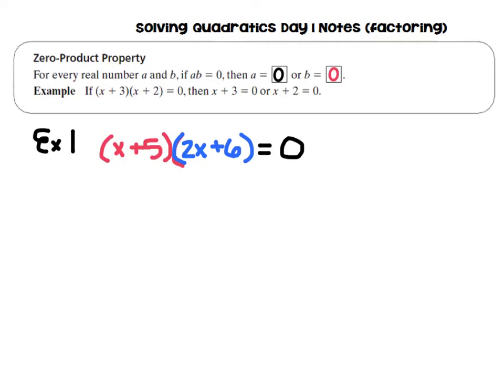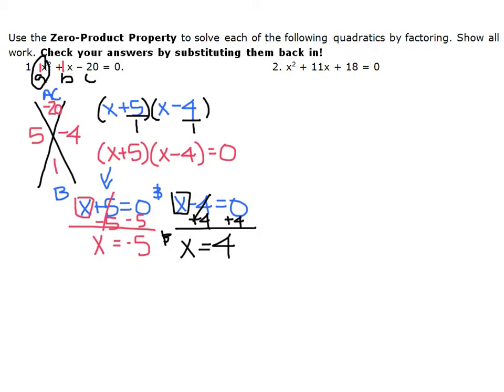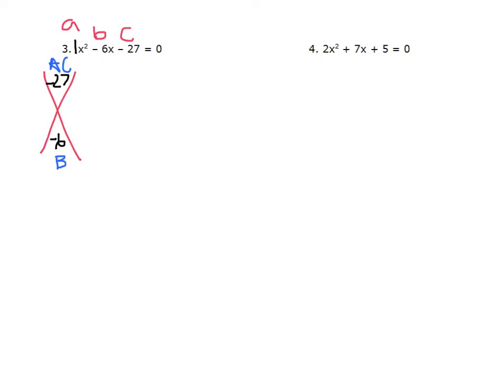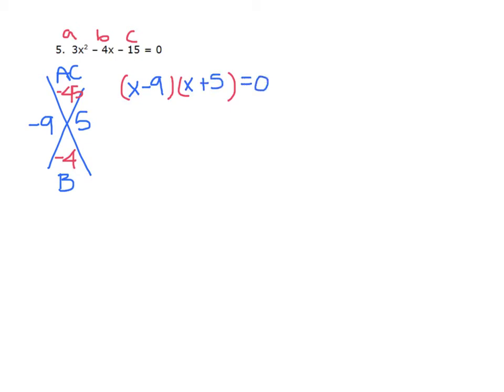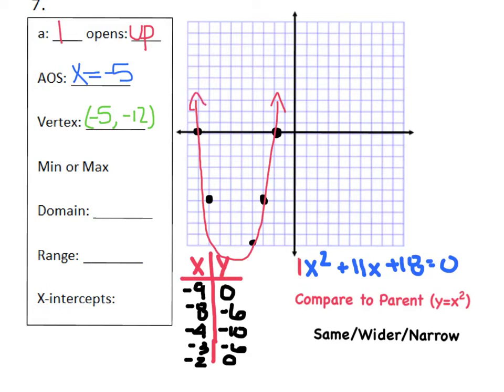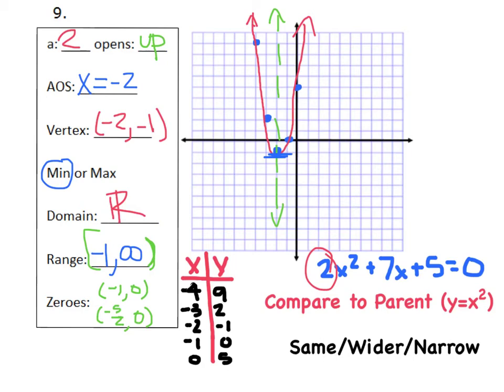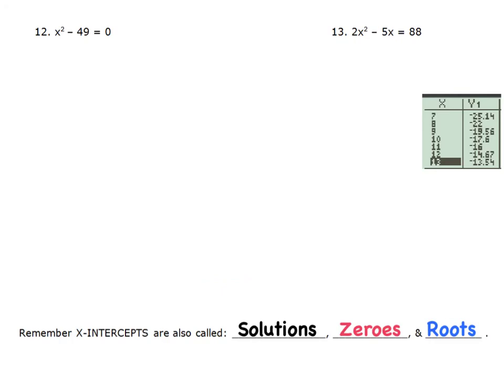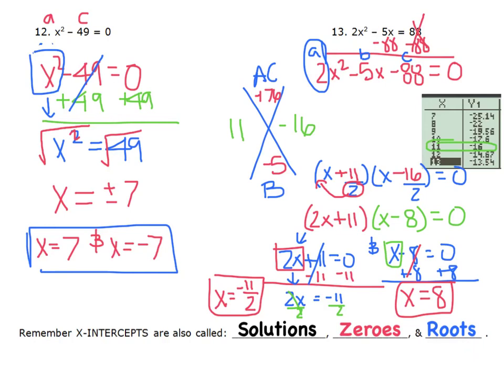solve quad d1 factor algebra soto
solve quad d1 factor